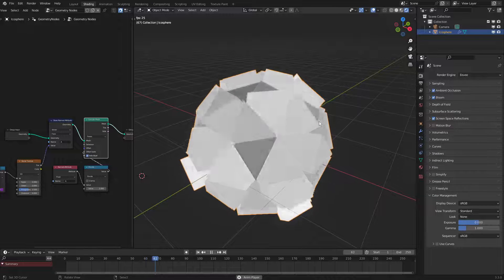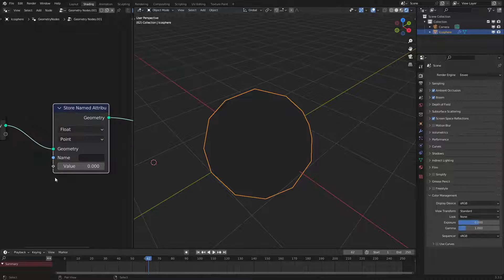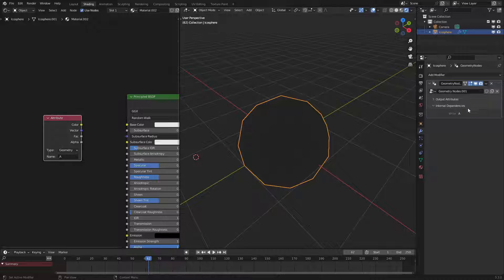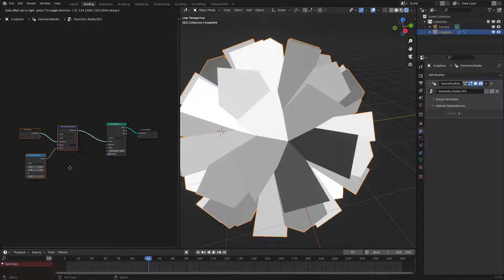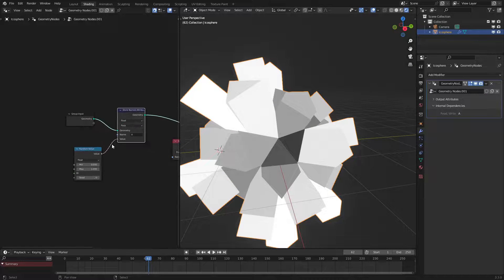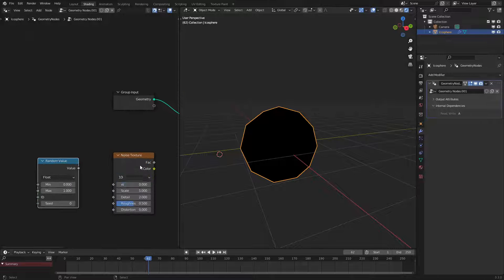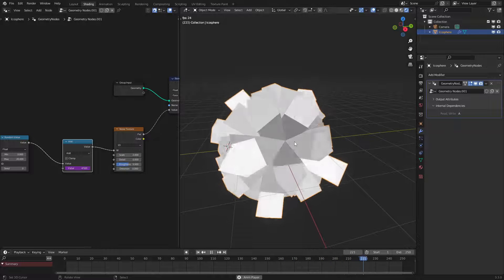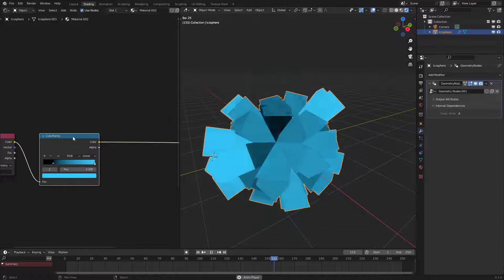How to Visualize Geometrynodes (Blender Tutorial)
How to Visualize Geometrynodes using the Named Attribute node.